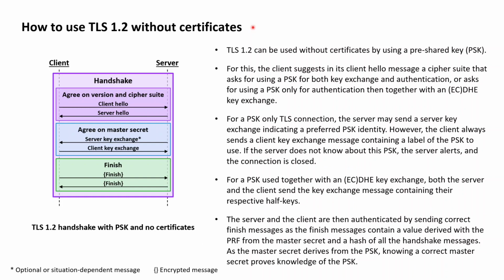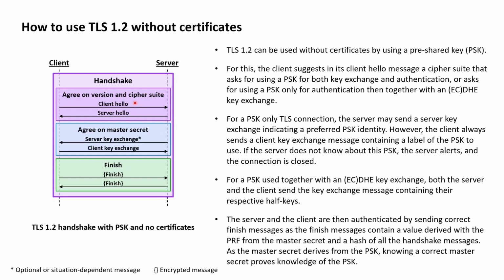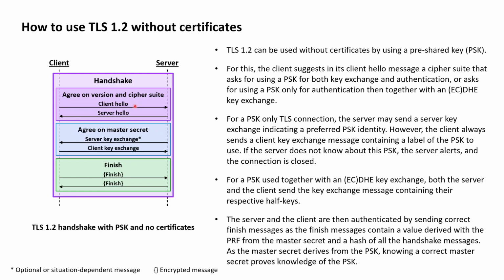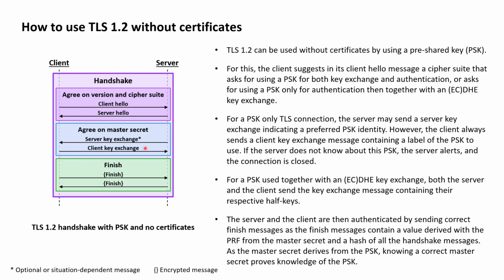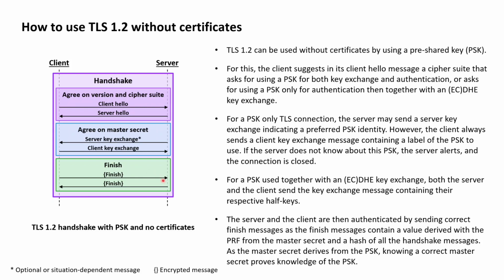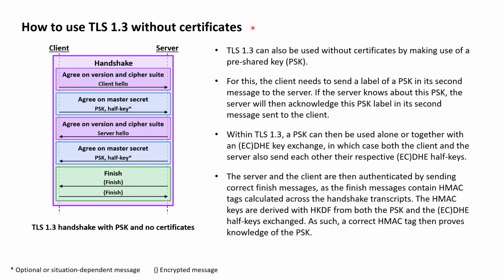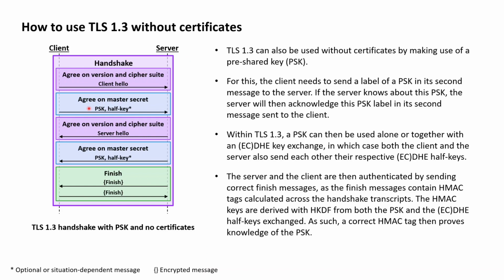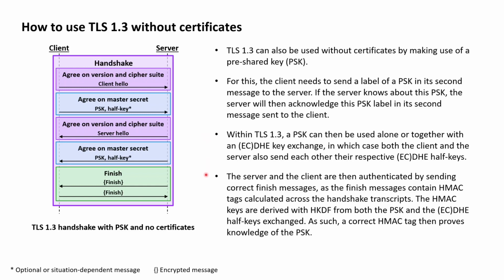TLS Essentials 27: Using TLS without X.509 certificates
00:00 Introduction
00:31 Using TLS 1.2 without X.509 certificates
03:42 Using TLS 1.3 without X.509 certificates

🔷🔷 About 🔷🔷

This lesson on TLS – Transport Layer Security – presents how TLS 1.2 and TLS 1.3 can be used without X.509 certificates.